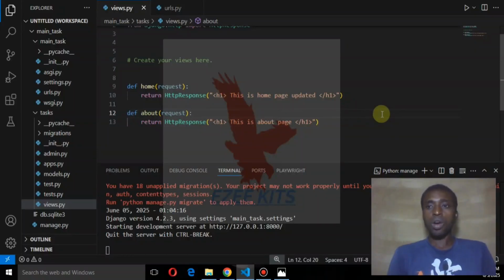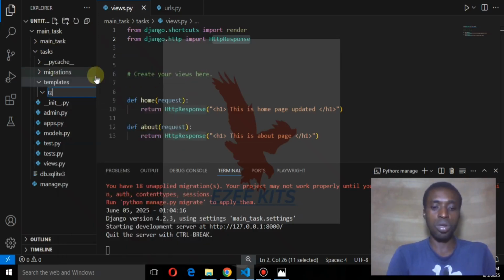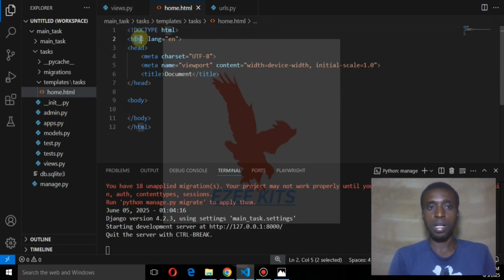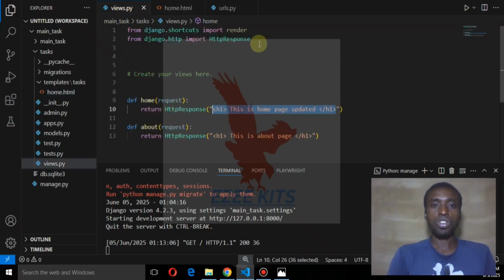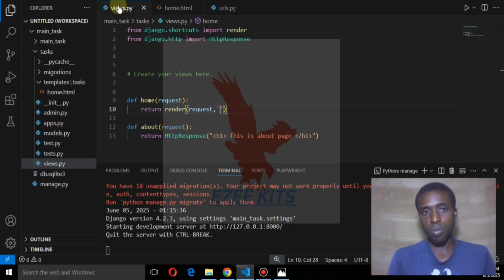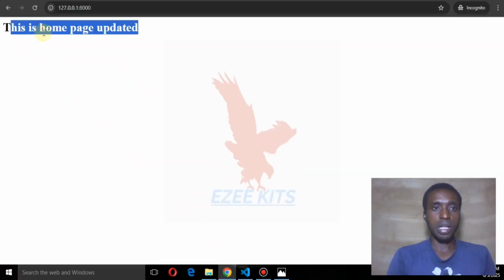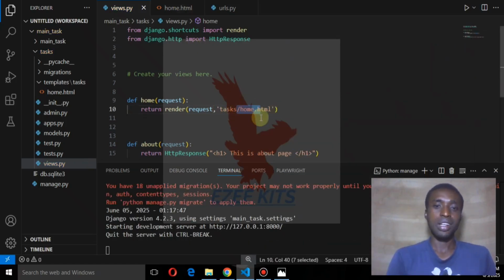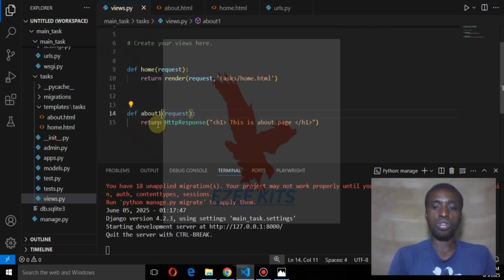How to Create a Website in Python Using Django (Render HTML & CSS + URL Routing)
Welcome to Chapter 7 of our Django Website Tutorial Series on how to create a website in Python using Django! In this lesson, we dive deeper into rendering front-end files like HTML and CSS, and how to connect them using Django’s powerful URL routing system.

📌 What you’ll learn in this video:
- How to render HTML templates in Django
- How to connect static CSS files to your web pages
- The correct way to configure static file directories in your Django project
- How URL routing connects views to templates

This is where the frontend and backend meet! By the end of this video, you’ll know how to display a clean web interface using Django templates and styles — all while keeping your app organized with Django's URL routing.

Whether you're building a task manager, blog, or portfolio site, this knowledge will help bring your project to life with beautiful styling and proper routing.